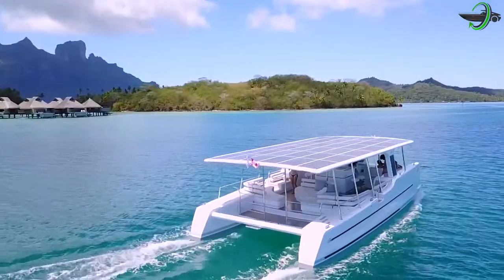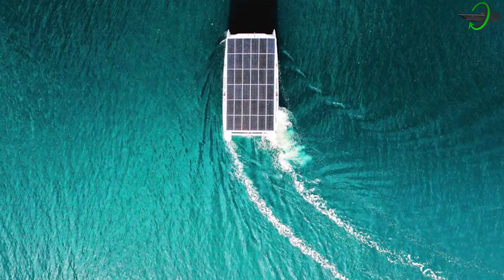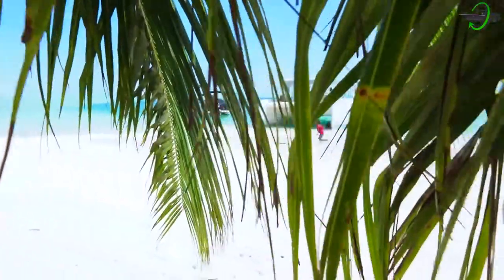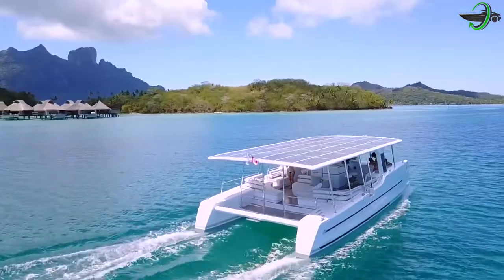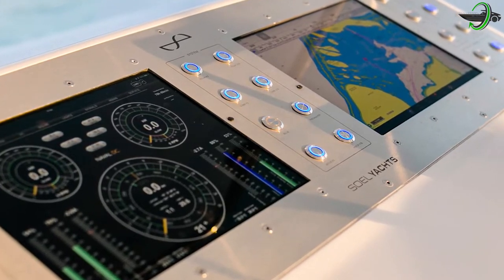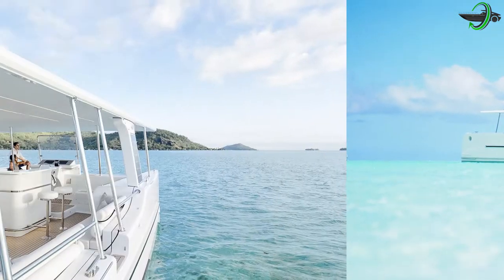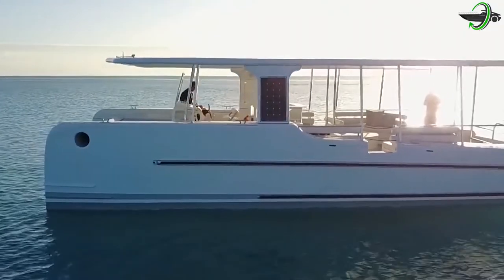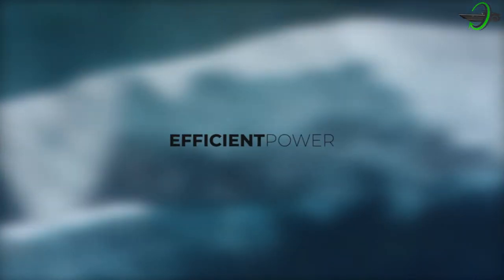$560,000 Full Solar Roof Pontoon Soel Cat 12 Catamaran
The Soel Cat 12 is an energy autonomous solar electric excursion catamaran and yacht. A fully sustainable excursion vessel to enjoy the sea, Soel Cat 12 offers everything you would imagine to have a full sailing experience.
Soel Cat 12 offers genuine eco-tourism to businesses, communities, hotels, lagoons, and natural reserves that are dependent on the water. We can protect the water and give our visitors a better experience without any Carbon Dioxide or noise emissions! Silence is key to the idea: when there are no outside distractions on board, the voyage itself becomes the goal!

More and more governments and people around the world are making electric vehicle adoption a priority. Governments offer tax breaks, investment funds will partner with companies to create electrified and hybrid boats and yachts, while consumers are excited about buying these new environmentally friendly boats and yachts. With innovations in sustainable energy, we are constantly seeking ways to make renewable energy affordable for everyone.

Stay up-to-date with the latest news in the automotive industry, including charging and parking electric cars, or on the newest developments in EV software. We've got your back!

In the videos from Efficient Power we're gonna talk about electric and hybrid yachts, green energy, electric boats and bio energy.

Section 107 of the U.S. Copyright Act states:“Notwithstanding the provisions of sections 106 and 106A, the fair use of a copyrighted work, including such use by reproduction in copies or phono records or by any other means specified by that section, for purposes such as criticism, comment, news reporting, teaching (including multiple copies for classroom use), scholarship, or research, is not an infringement of copyright.” This video and our youtube channel in general may contain certain copyrighted works that were not specifically authorised to be used by the copyright holder(s), but which we believe in good faith are protected by federal law and the fair use doctrine for one or more of the reasons noted above.